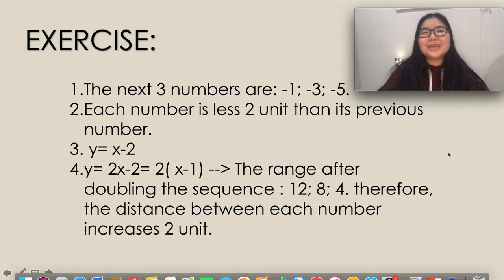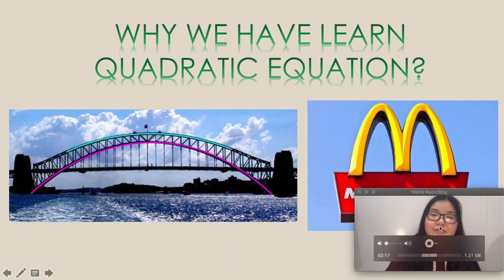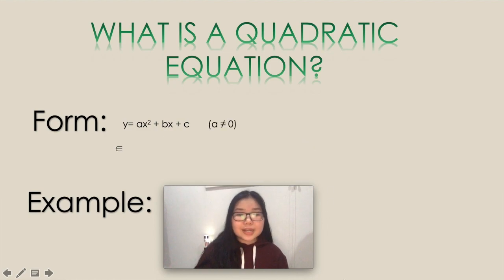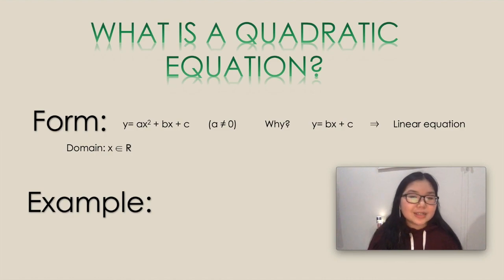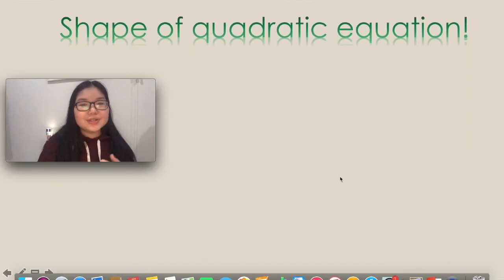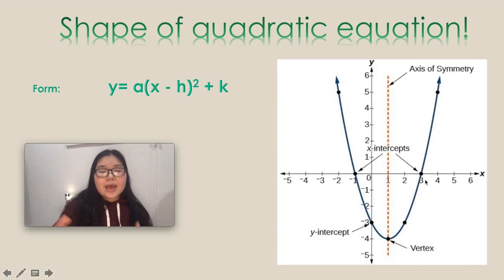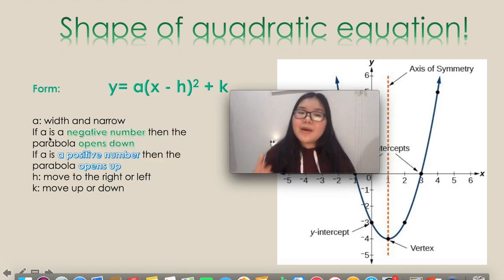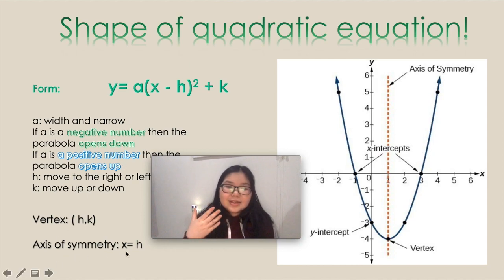How to solve quadratic equations (Part 1)??? - Math Ep2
Hi guys,
I'm Ivy here! Welcome back my channel! This idea was boosted by a banana in my kitchen!!! :))))
 When I was making this video I realize that this topic is not an easy one.
Particularly, to understand deeply quadrantic equation in order​ to solve the problems related to them. Perhaps, in the future, you will be an engineer or you want to build a bridge- quadratic equations will help you to deal with it!!! Therefore, I tried my best to make it easier for you guys to adapt to it!!!

Hopefully, you will enjoy it !

My FB: Study In Philly- USA